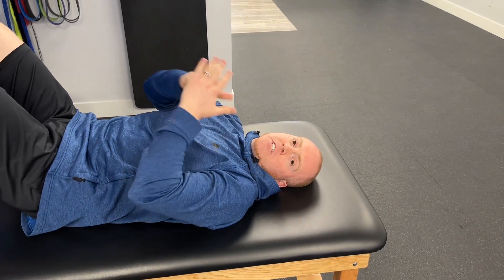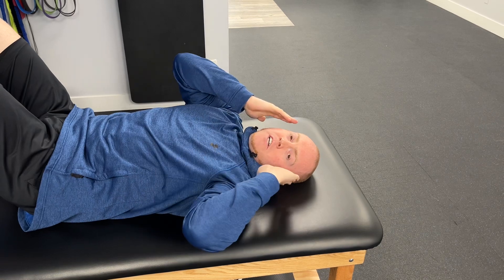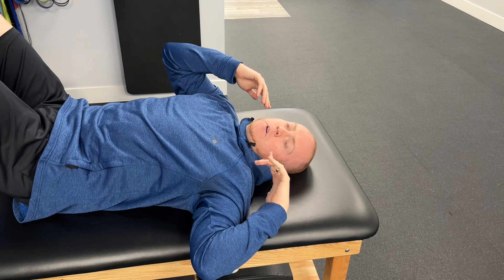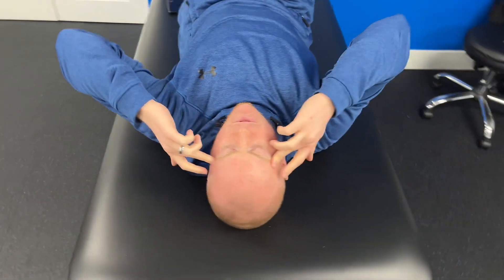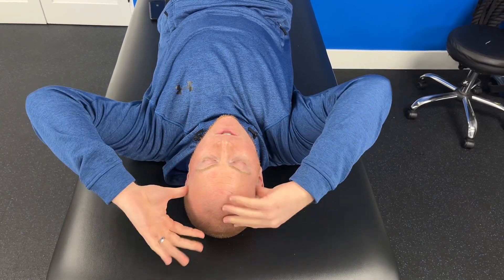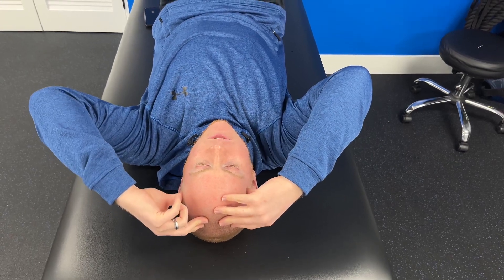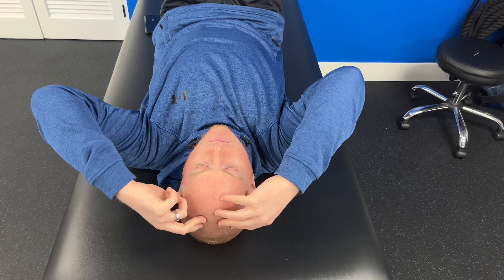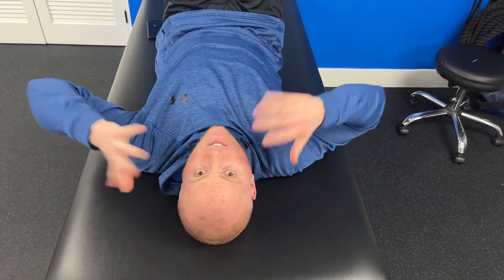Self Temporalis Release